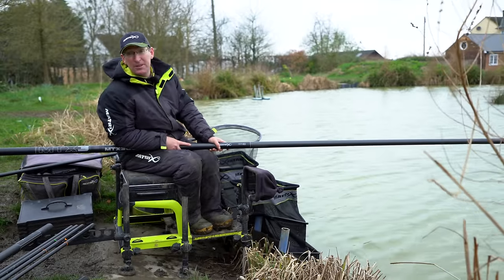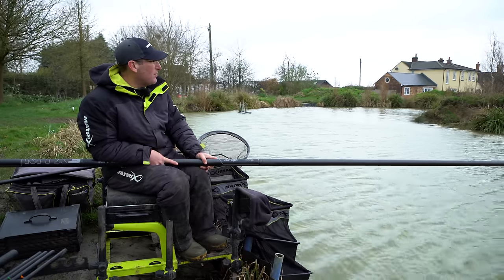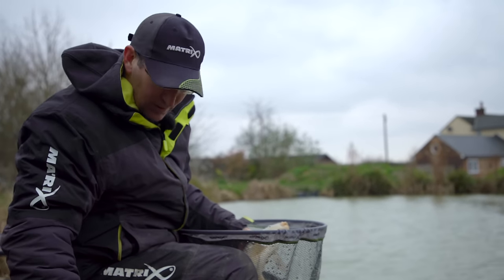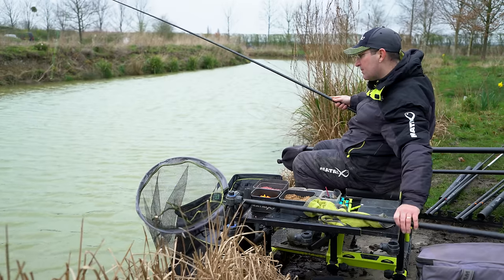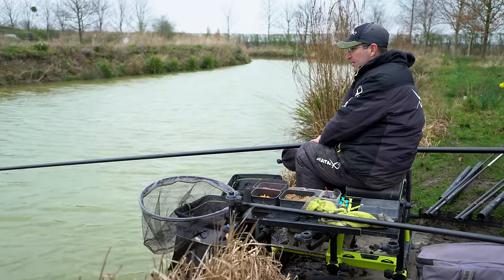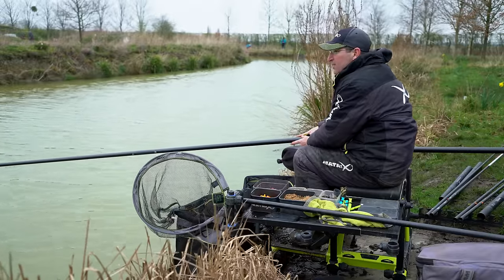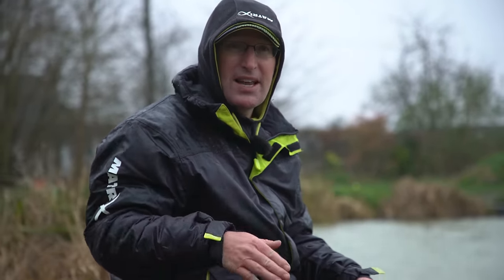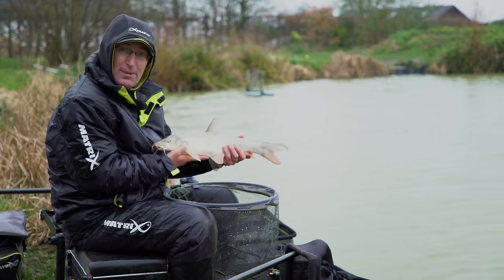*** Coarse & Match Fishing TV *** MTX3 Ultra pole - In Session with Jon Arthur.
The MTX3 has become a firm favourtie with anglers all over europe! We took Jon Arthur to How End fishery to show you how the pole performs in session, catch some fish and give you some tips.